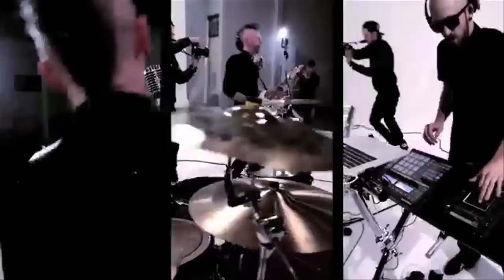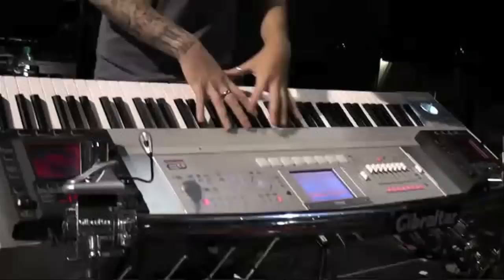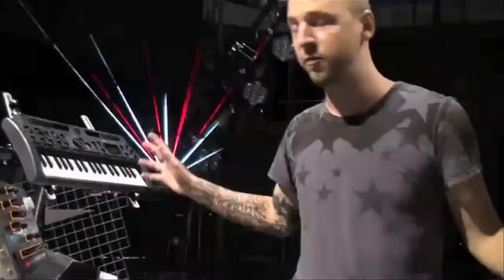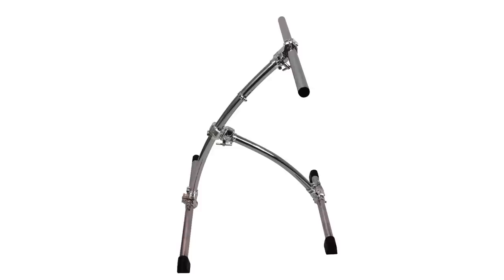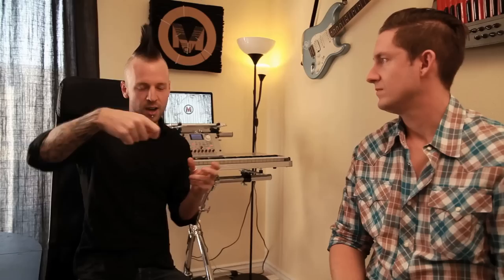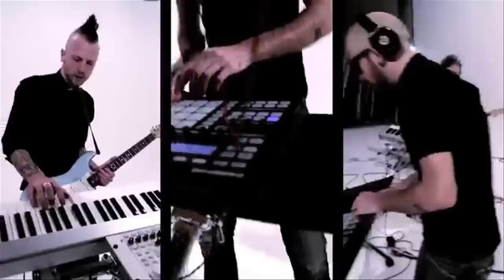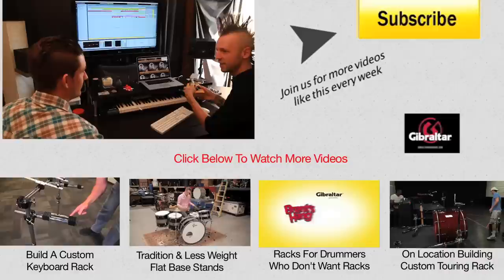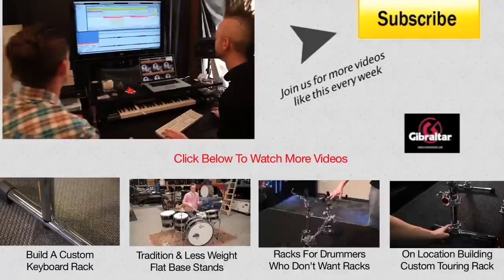Kevin Hastings' Vanity Machine Features Key Tree Keyboard Stand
Kevin Hastings features the Key Tree in his new music video with Vanity Machine. Kevin, who does a little keyboard solo action, and Brent from Gibraltar Hardware talk about the inspiration behind the Key Tree rack design and how Kevin currently uses Gibraltar Hardware as a keyboard stand and DJ rack for his new band Vanity machine.

The Key Tree is a two-tiered keyboard stand designed for those players who are looking for stability, easy set up/tear down, with a flashy but sleek look. The bottom tier of the stand has a playing height range of approximately 35" to 44". The top tier, depending upon positioning along the main support, is approximately 10" above the bottom tier. This allows for enough room to view the LCD screen on the main keyboard, without placing the top keyboard at an uncomfortable height and/or distance. The Key Tree was designed to work with a 76 key keyboard and smaller. An 88 key keyboard will not work with this stand.